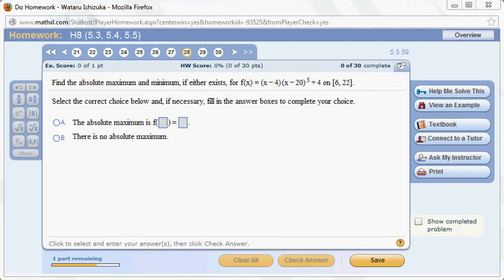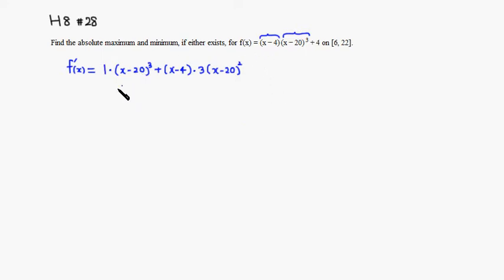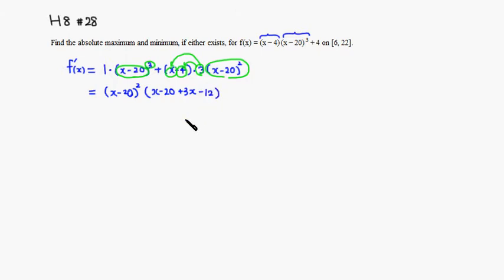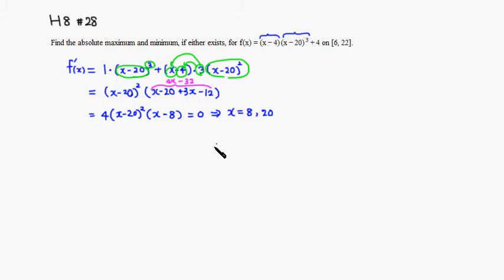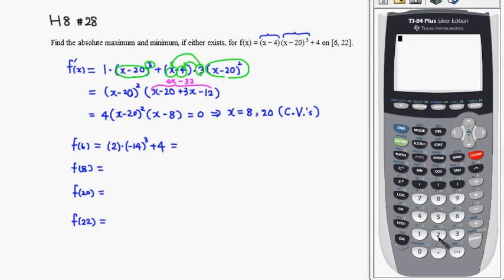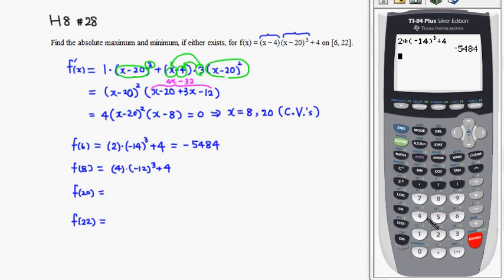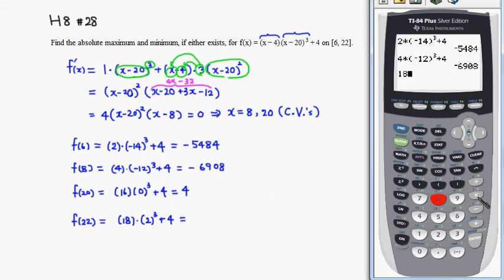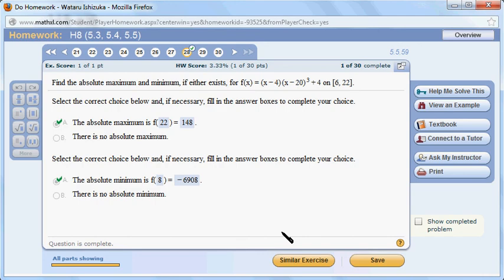MTH108 H8 #28 (Summer 2013)